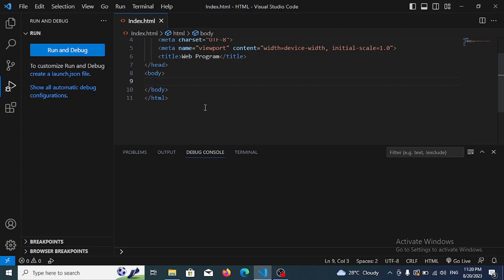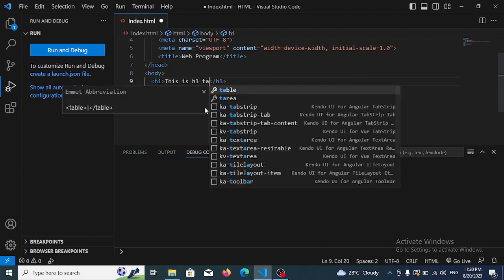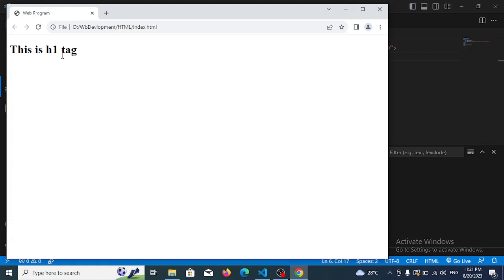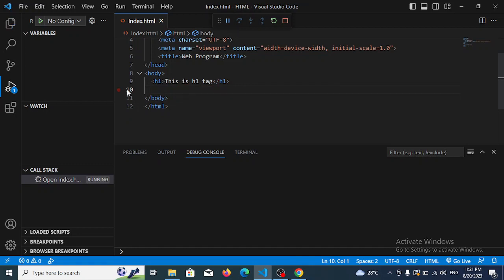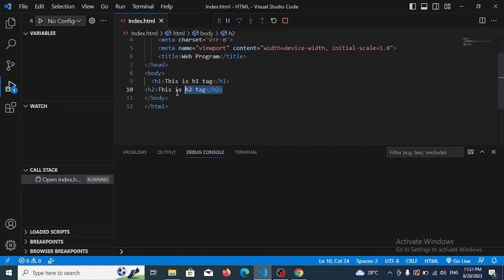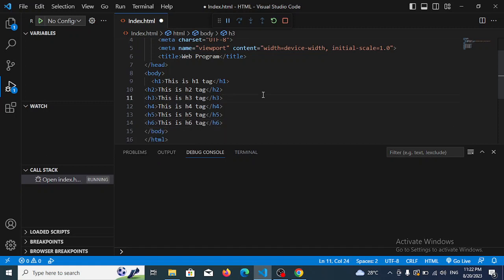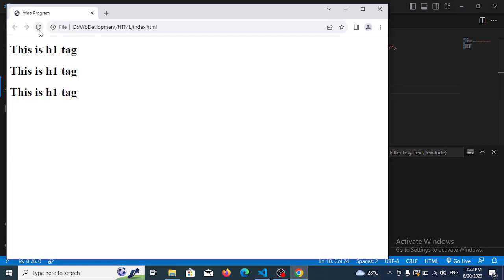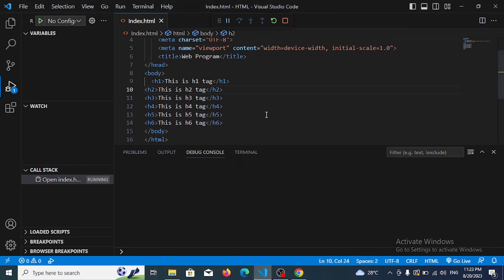HTML For Beginners The Easy Way:-Html Basic Part 3|| Heading Tag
in this video we are discussed about heading tag in html